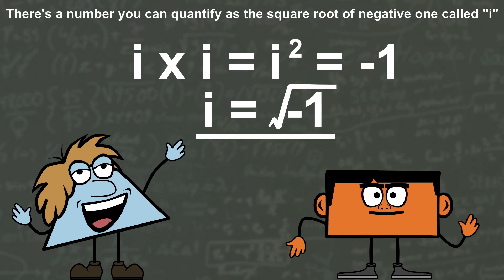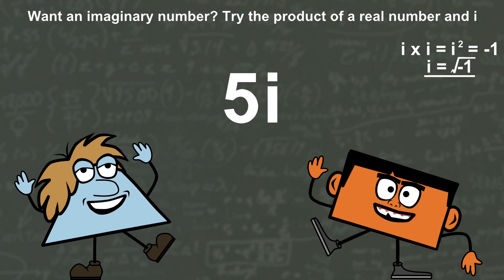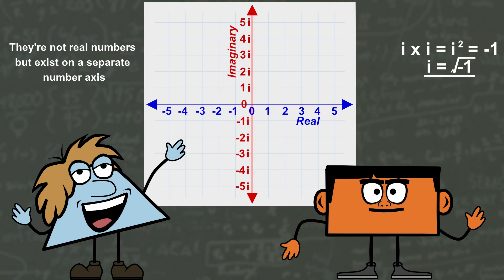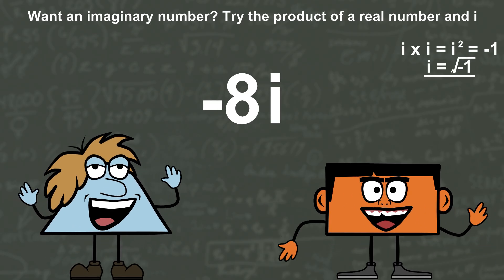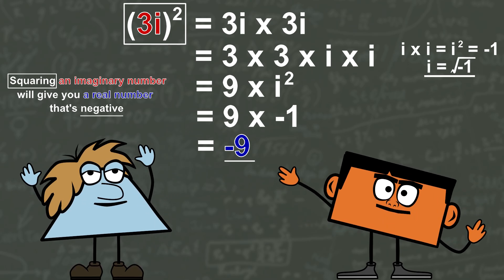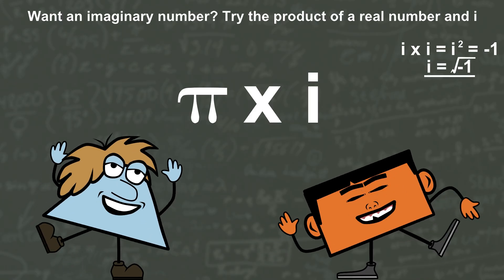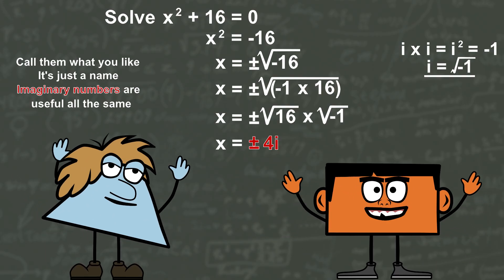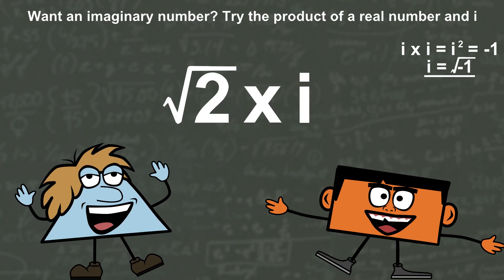Imaginary Numbers by Peter Weatherall